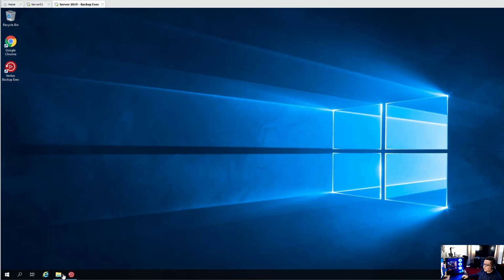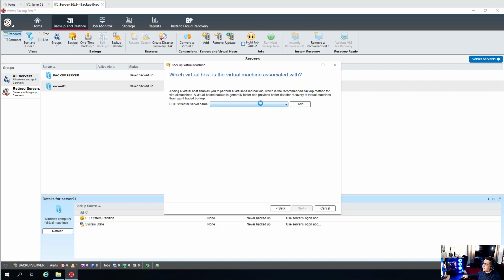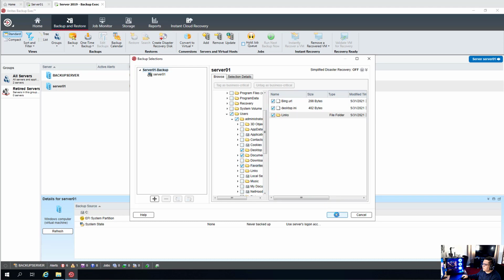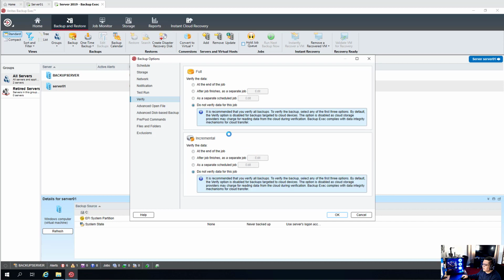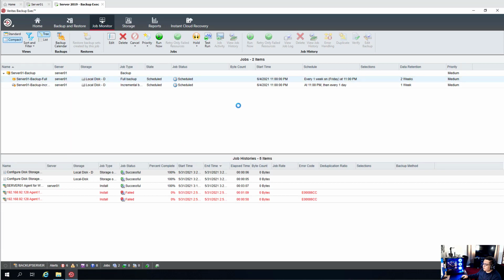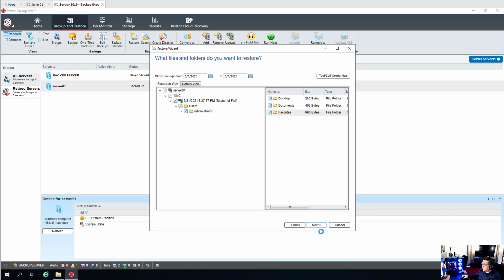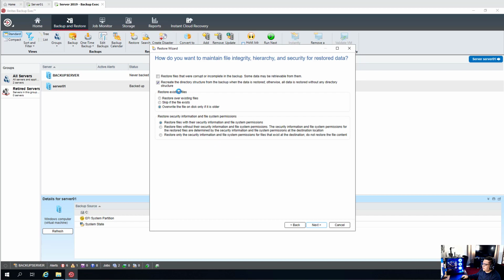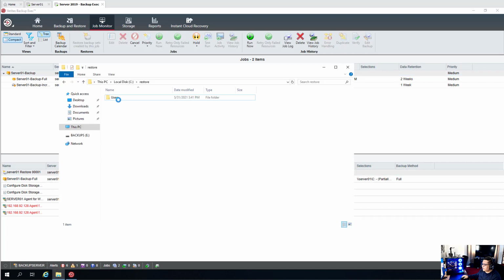Backup Exec - Perform a backup and restore data (5 out of 5)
Within Backup exec 21 we will perform a backup of a server and restore files from it.